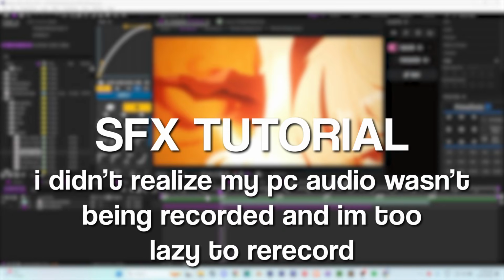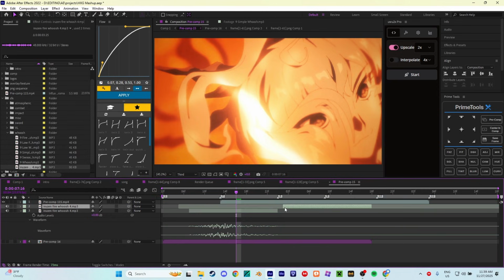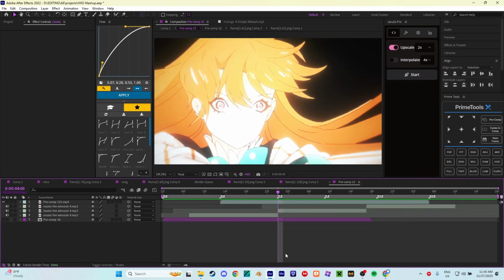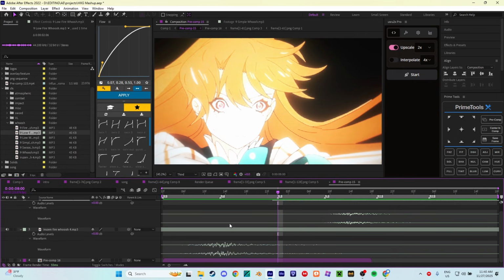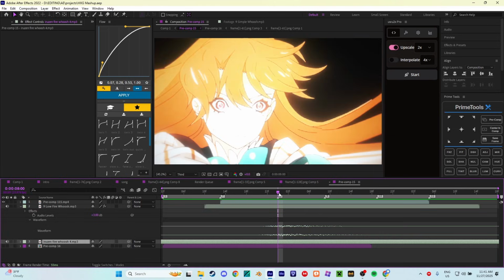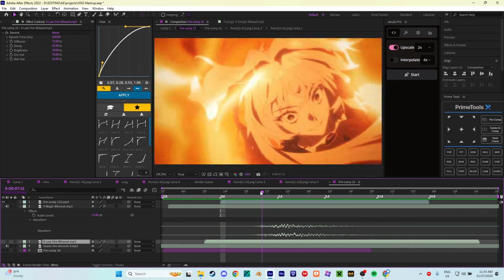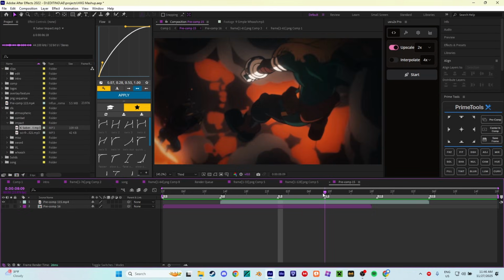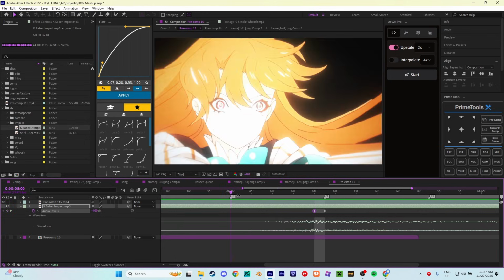After Effects Sound Effects Tutorial